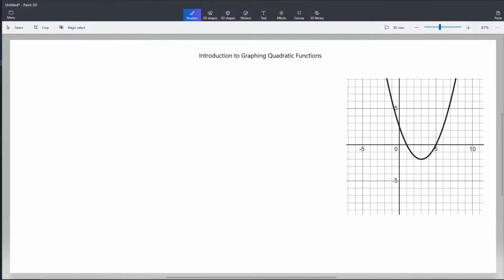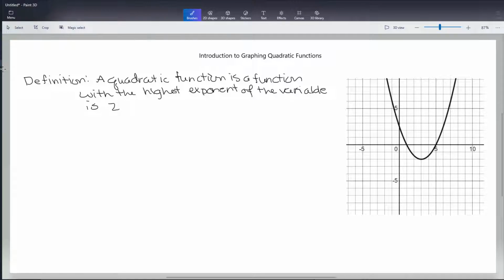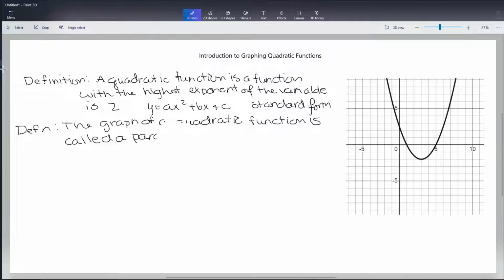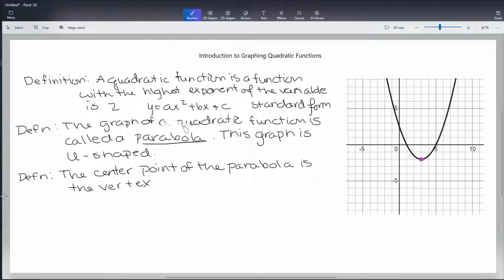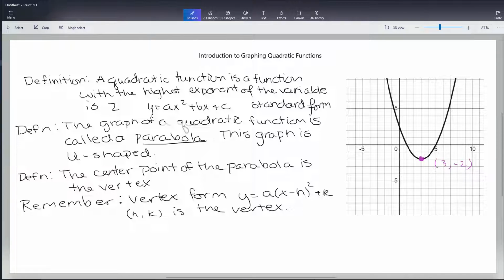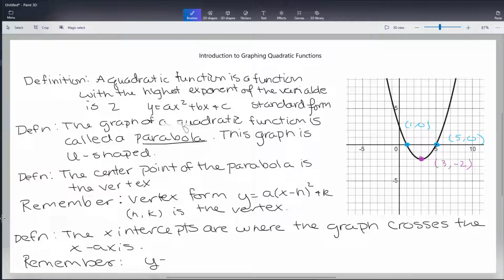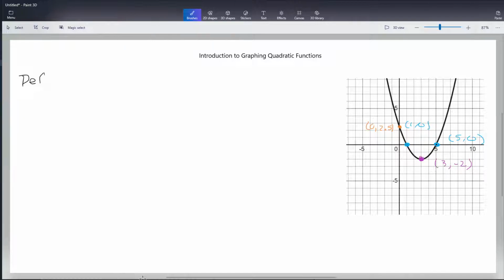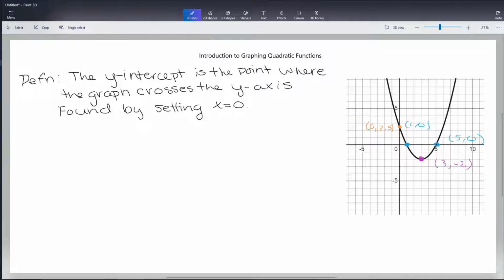Introduction to Graphing Quadratic Functions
Definition of a parabola.  Definition of the vertex and vertex form. Review of x-intercepts and how to find them. The connection between x-intercepts and the factored form. Review of y-intercept and to find it.